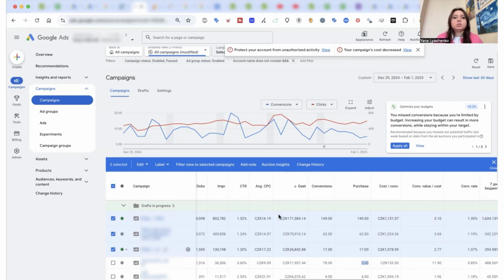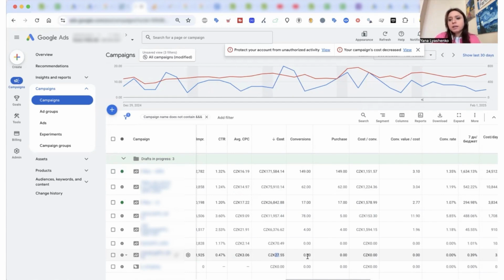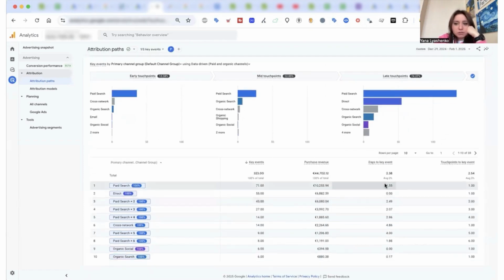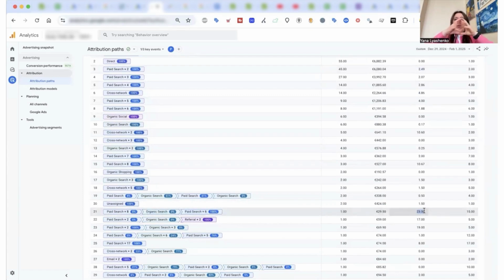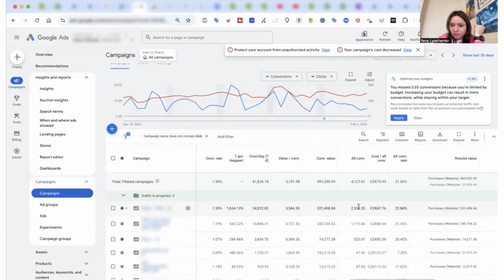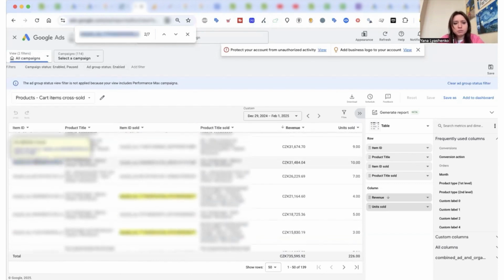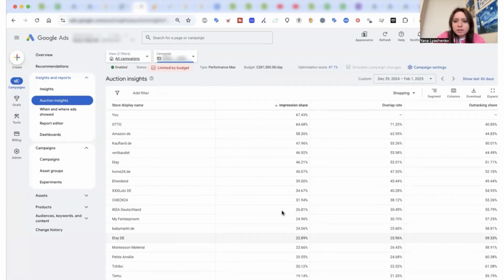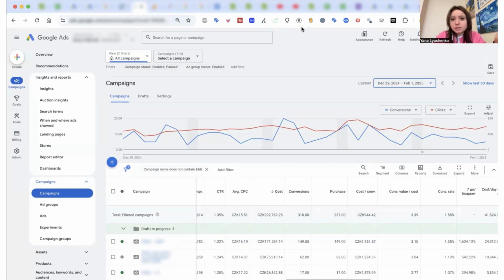Case Online Store Performance Max Germany Products for Children off-Season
In today's video, I am Google Ads Specialist Yana Lyashenko, share a case study of the ADWSERVICE team on setting up Google ads.
In this case study, I describe our experience, the problems we faced when launching performance max recall campaigns, and the specifics of setting up google shopping for an online store.
Why it is not always possible to scale a project on obvious structures and the problems you may encounter in the process of setting up performance max google shopping for an online store. I describe the result achieved by the team, taking into account all the tests that were carried out and the redesign of the structures of performance max google ads campaigns in a limited budget.

00:00 - intro
00:16 - Case of the online store performance max germany market Germany goods for children off-season
03:05 - going into details and features
04:41 - test format
05:20 - auxiliary action
05:53 - interesting tests that contributed to the fact that we squeezed some traffic from large advertisers
08:03 - European requirements for collecting cookies
08:35 - live hack for setting up consent mode v2
14:35 - another live hack on how to double the search results of your website
15:35 - the current situation with search results in Germany
23:35 - an important nuance in this niche - certain product groups do not sell themselves
28:21 - why the average check has fallen
28:54 - how to combine products in performance max google ads
34:30 - how to cope with the difficulties that arise when setting up and what to look for
37:51 - working with a google ads account is a constant testing of targeting options
42:28 - the essence of this case study of setting up Google shopping for an online store of goods for children in the low season

I, Google logistician - Yana Lyashenko, in this case describe the intricacies of setting up performance max advertising campaigns in Google ads, analyze the choice of Google shopping strategy for an online store of children's goods, what factors we took into account, and explain the choice of parameters for more accurate setting up of the online store.